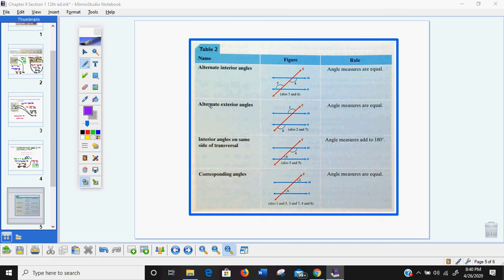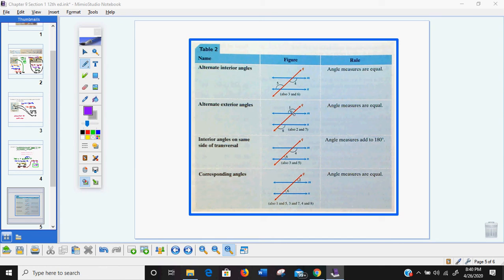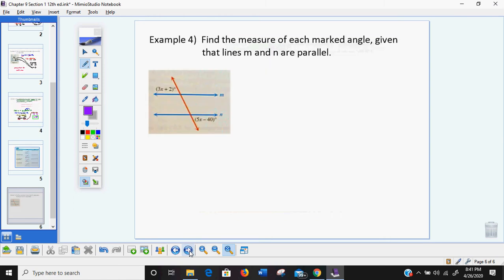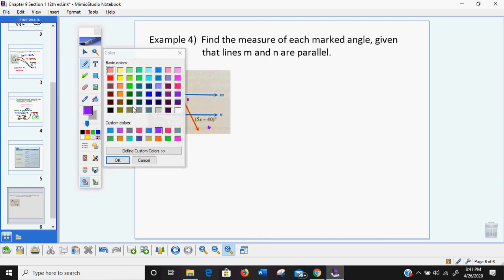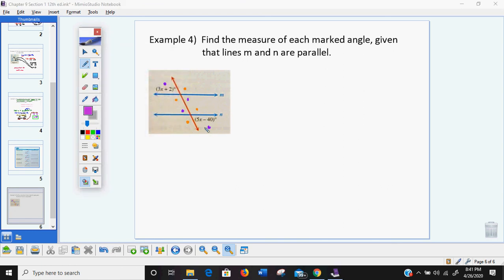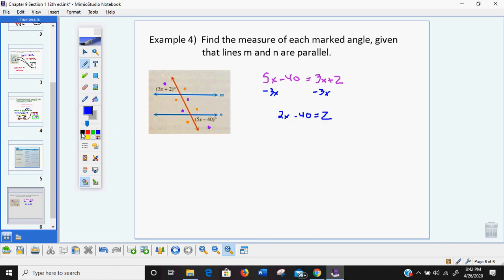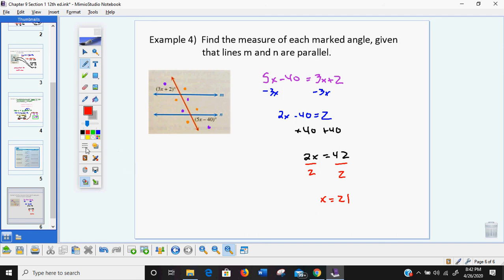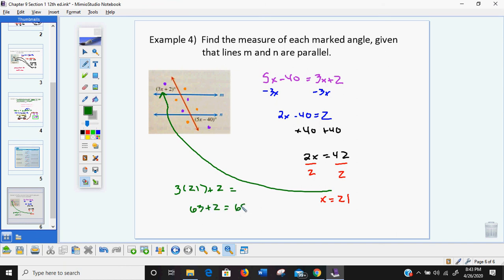Finding Angle Measures Using Parallel Lines